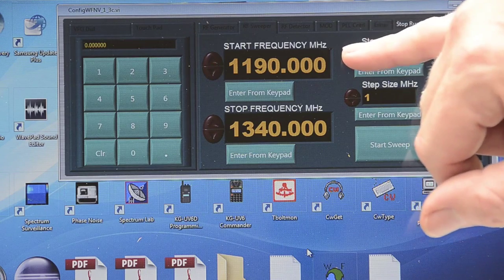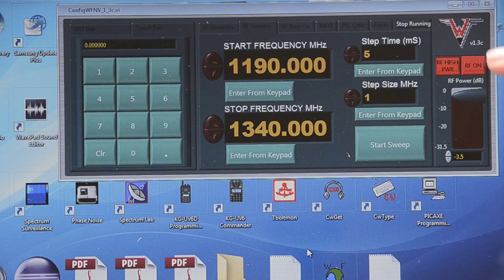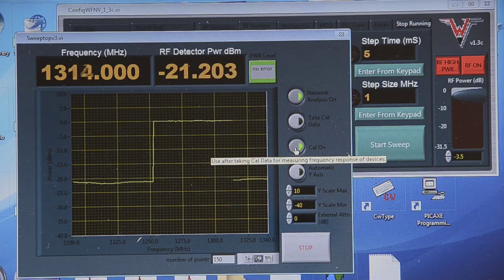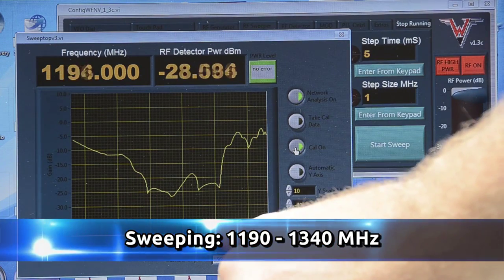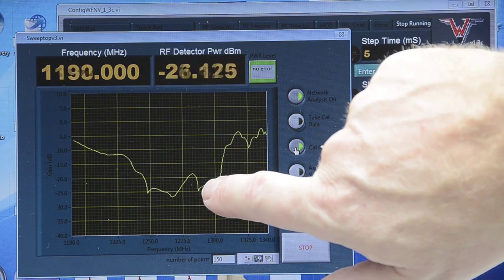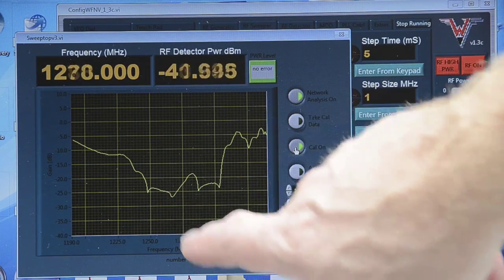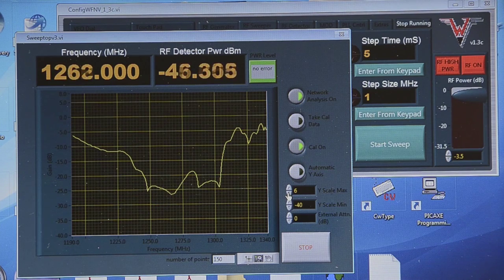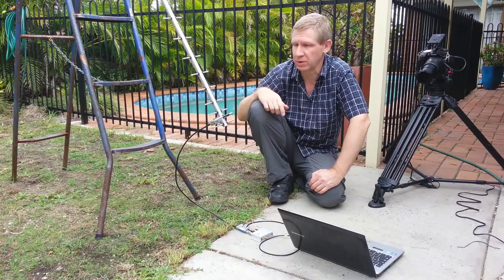Windfreak SynthNV sweeping a 23CM35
This takes a look at how easy it is to perform a return loss sweep on an M2 23CM35 using a Windfreak SynthNV.